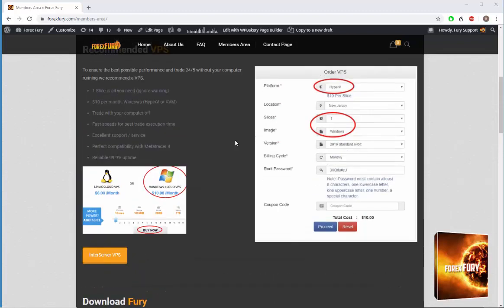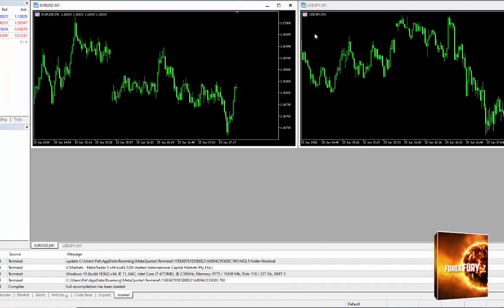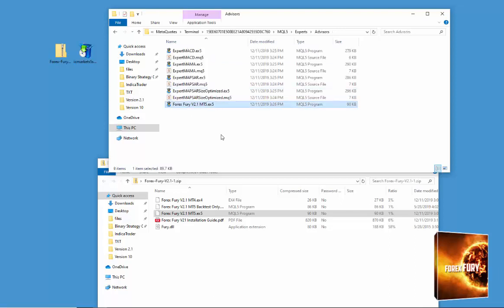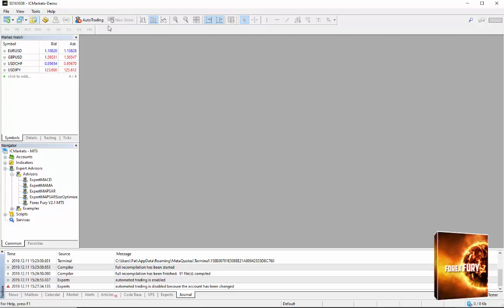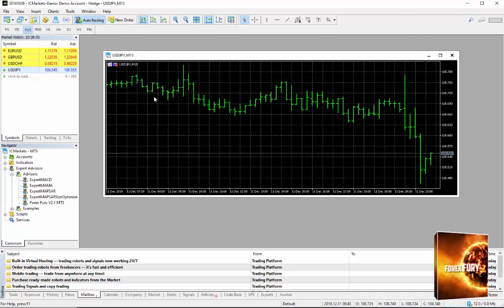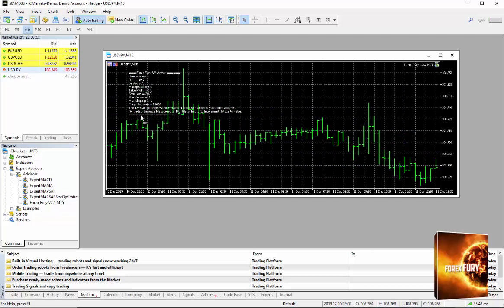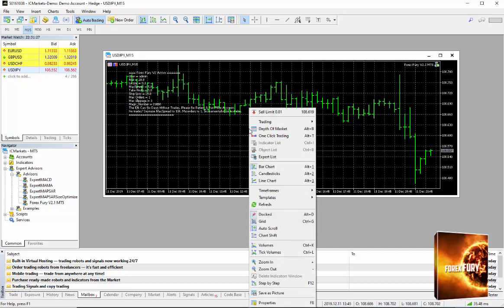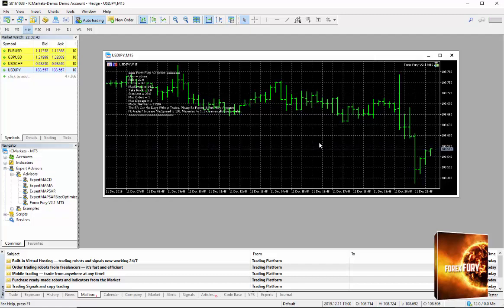forex fury installation video